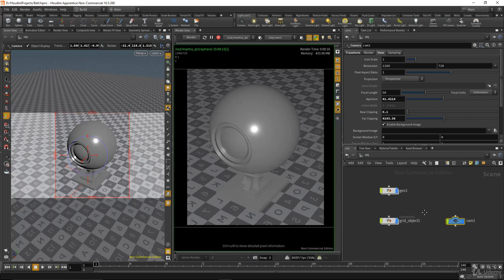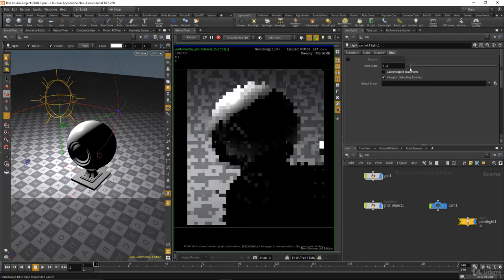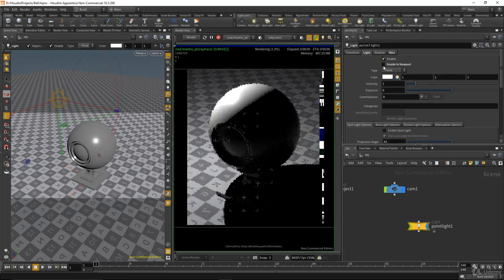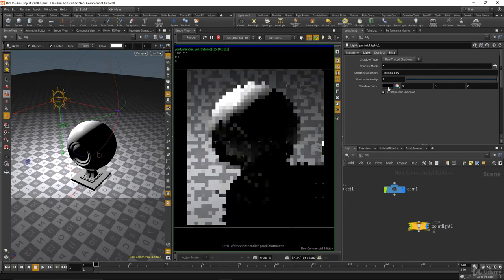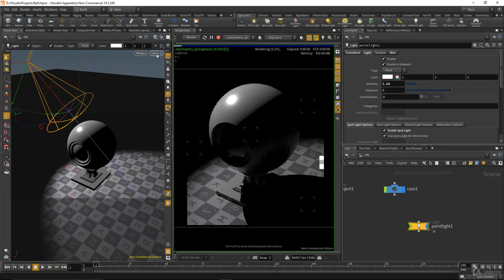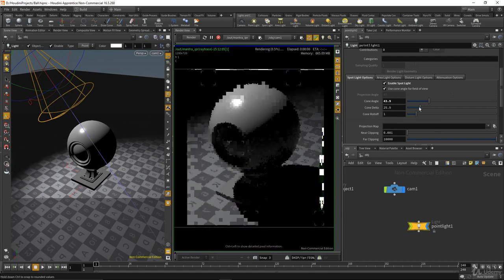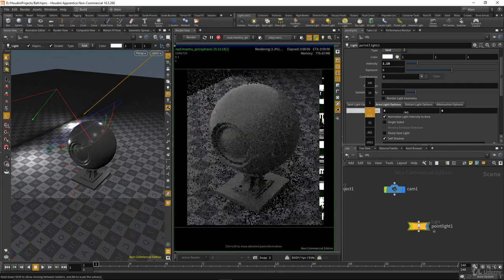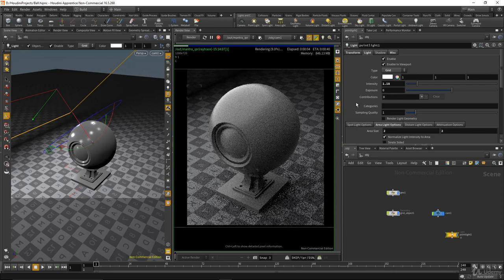2 Point Spot and Area lights